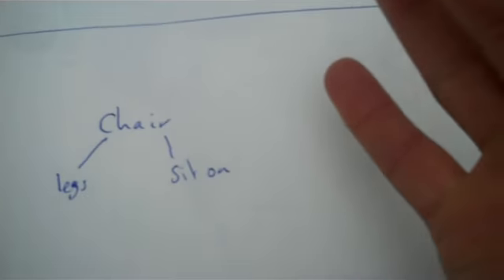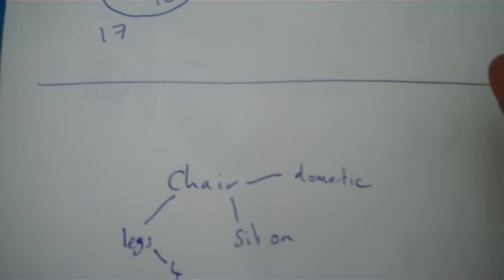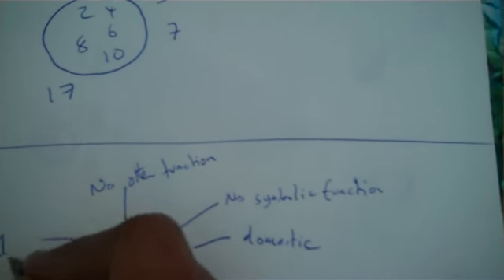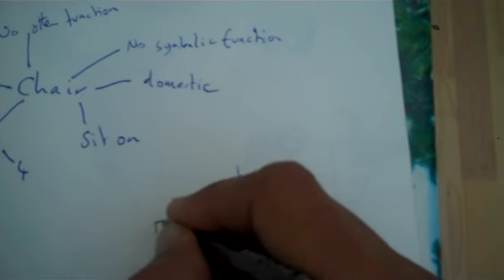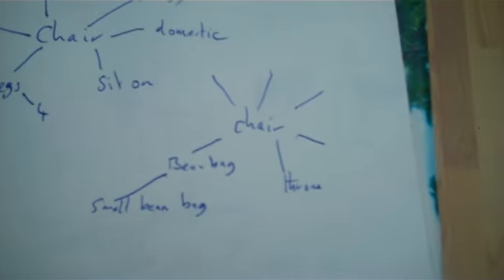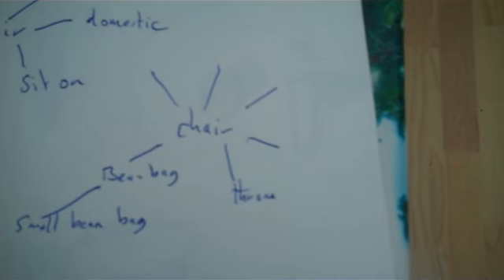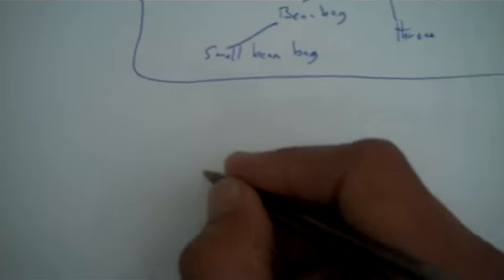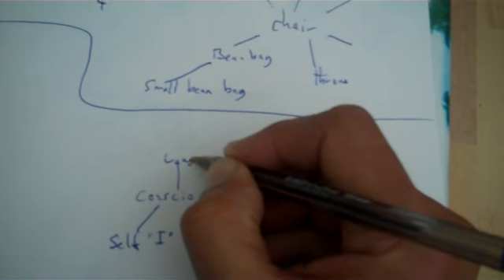Consciousness as a Radial Category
As opposed to a classical category